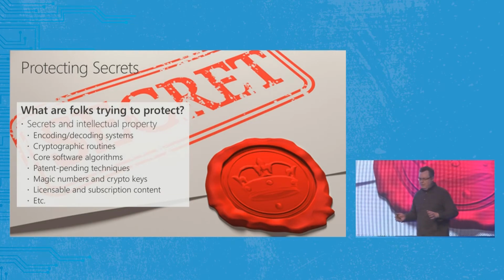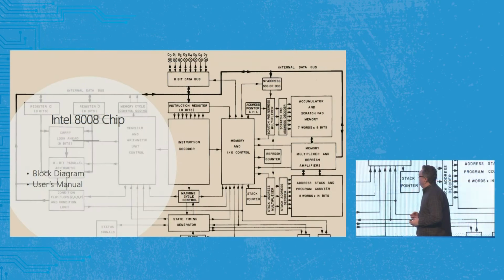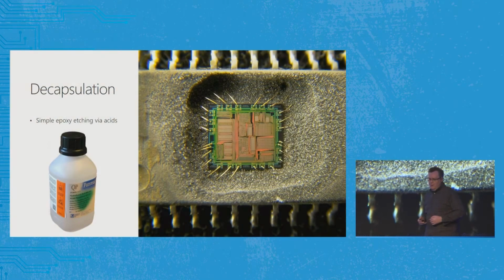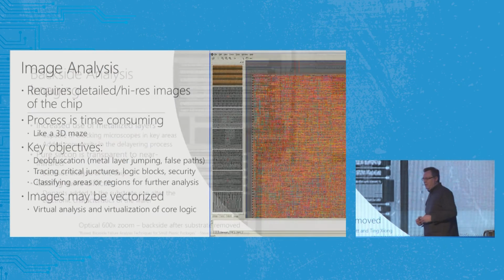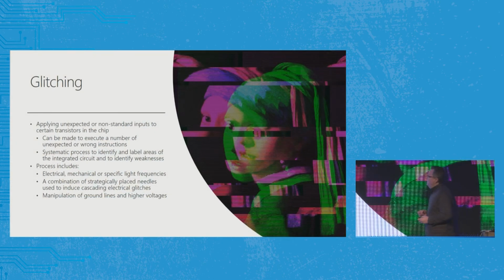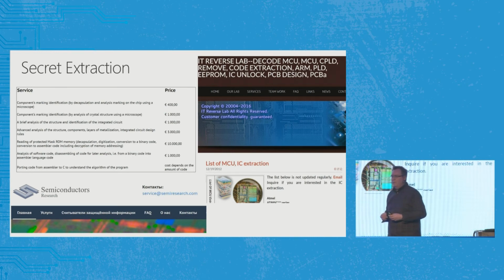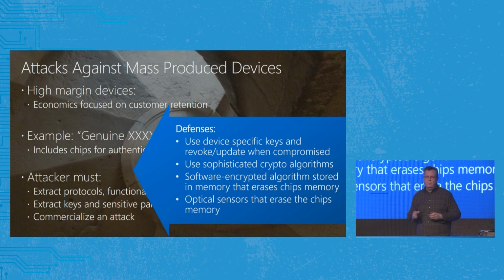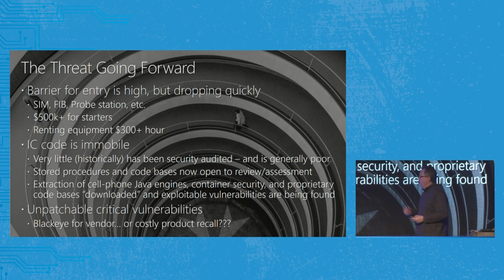BlueHat IL 2018 - Gunter Ollmann - Extracting Secrets from Silicon: A New Generation of Bug Hunting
As reverse engineering tools and hacking techniques have improved over the years, software engineers have been forced to bury their secrets deeper down the stack – securing keys and intellectual property first in software, then drivers, on to custom firmware and microcode, and eventually as etchings on the very silicon itself.

For the hackers involved, the skills and tools needed to extract and monetize these secrets come with ever increasing hurdles and cost. Yet, seemingly as a corollary to Moore’s Law, each year the cost of the tooling drops by half, while access (and desire) doubles. Today, with access to multi-million-dollar semiconductor labs that can be rented for as little as $200 per hour, skilled adversaries can physically extract the most prized secrets from the integrated circuits (IC) directly.

Understanding your adversary lies at the crux of every defensive strategy. This session reviews the current generation of tools and techniques used by professional hacking entities to extract the magic numbers, proprietary algorithms, and WORN (Write Once, Read Never) secrets from the chips themselves.

As a generation of bug hunters begin to use such tools to extract the microcode and etched algorithms from the IC’s, we’re about to face new classes of bug and vulnerabilities – lying in (possibly) ancient code – that probably can’t be “patched”. How will we secure secrets going forward?

Speaker Bio:
Gunter Ollmann serves as CTO for Security and helps oversee the cross-pillar strategy for the Cloud and Enterprise Security groups at Microsoft. Before joining Microsoft, Günter served as Chief Security Officer at Vectra AI, driving new research and innovation into ML-based threat detection of insider threats. Over the last couple of decades Günter built and led multiple world-renowned advanced security R&D and consulting teams, having held CTO and executive strategy roles, at companies such as NCC Group PLC, IOActive Inc., Damballa Inc., IBM, and Internet Security Systems. He is a widely respected authority on security issues and technologies, and has researched, written and published hundreds of technical papers and bylined articles over the years.